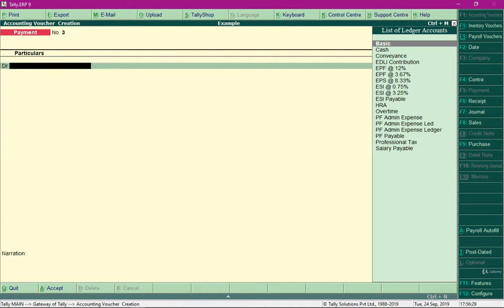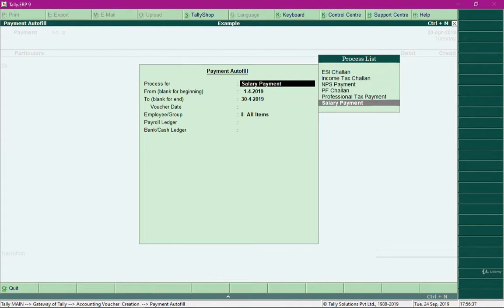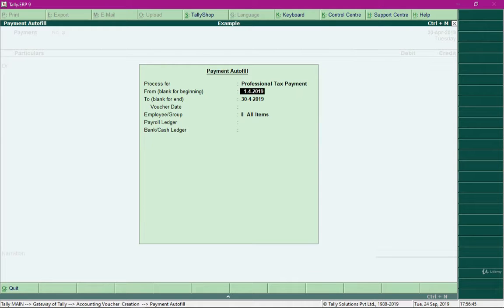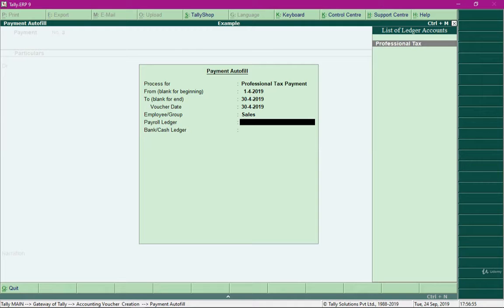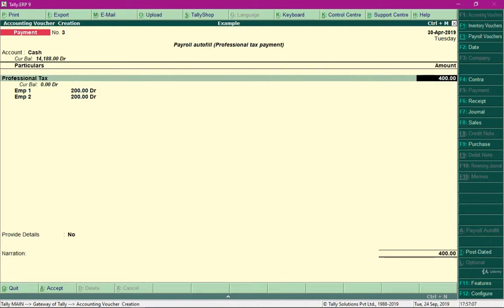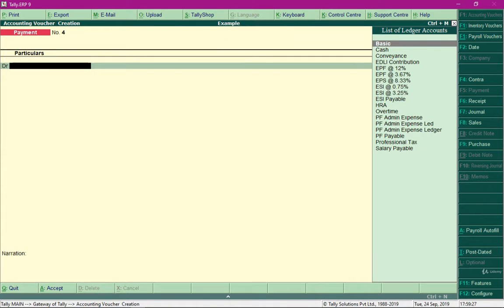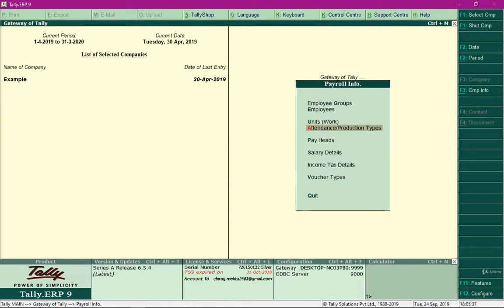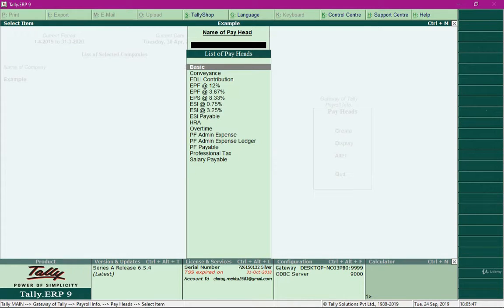10.10 Processing Payment of Professional Tax //Working with Payroll In Tally